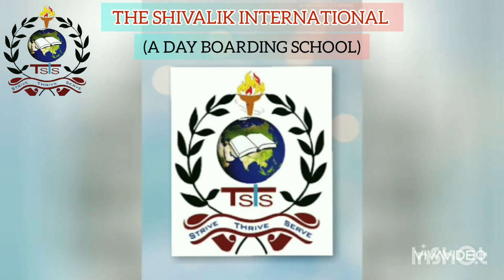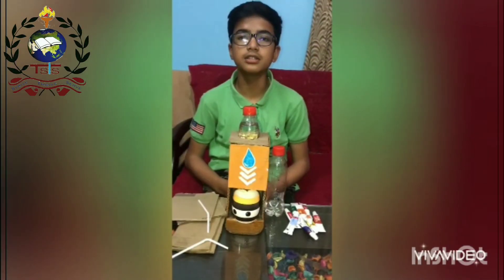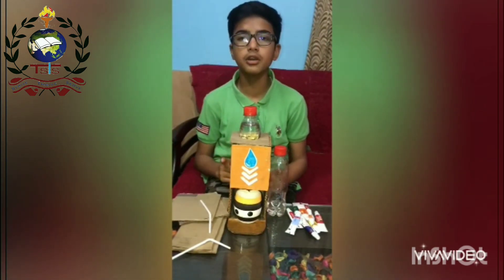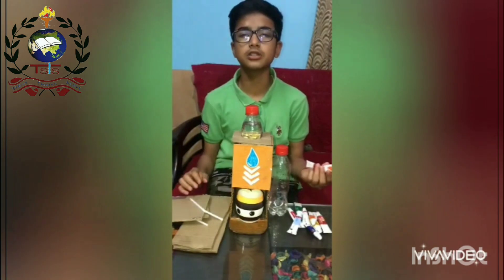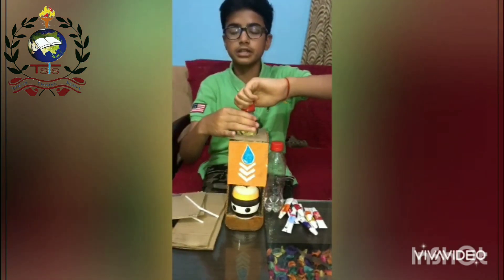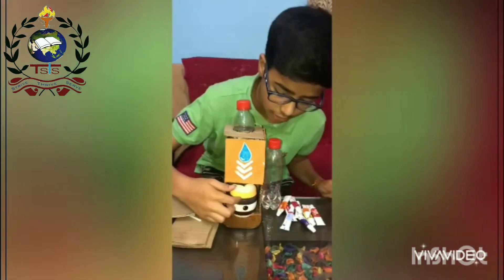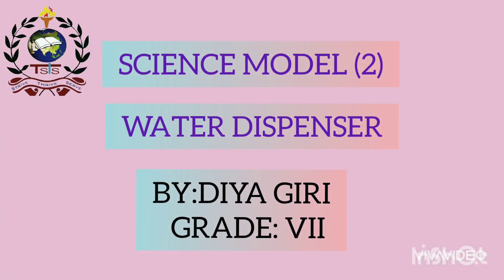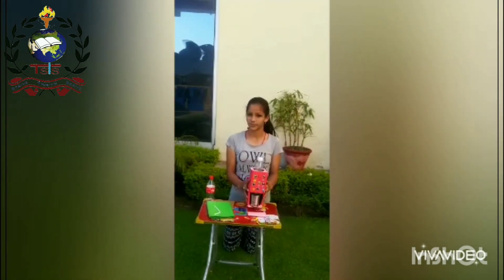scienceproject CBSE TSIS waterdispenser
"If you are not willing to learn, no one can help you.
If you are determined to learn, no one can stop you."
Our shining students Vineet Bora and Diya Giri of Grade 7 has proved this quote by preparing an excellent science model  "Water Dispenser".
The creativity that has been shown by the students of TSIS shows their uniqueness and efforts which is commendable. It also motivates them to make some more unique  and creative models in future on much higher levels.

The Shivalik International School, Haldwani is a Student- Centered Organization where students are taught to imagine and research through activity.
We create an atmosphere where students learn in a stress-free environment and love to come to School.